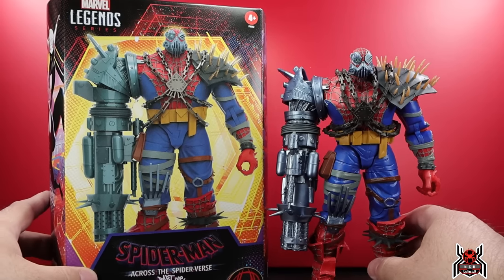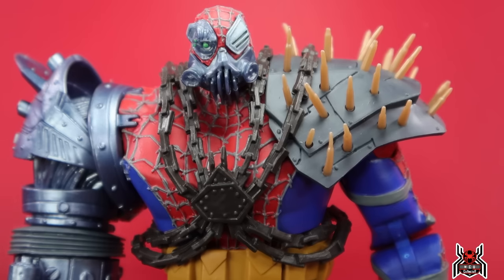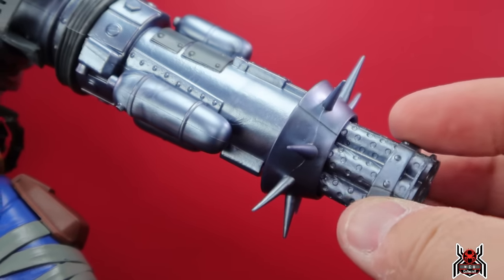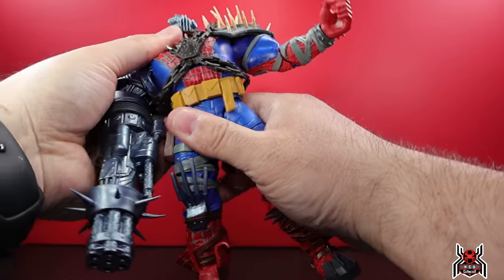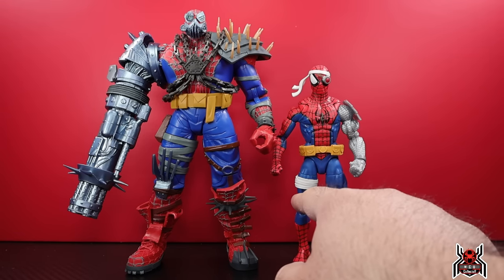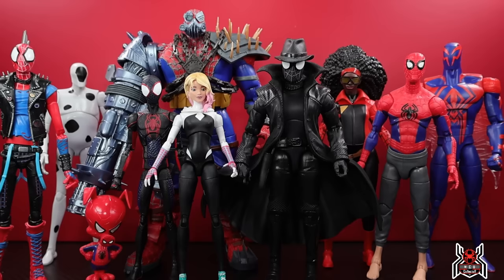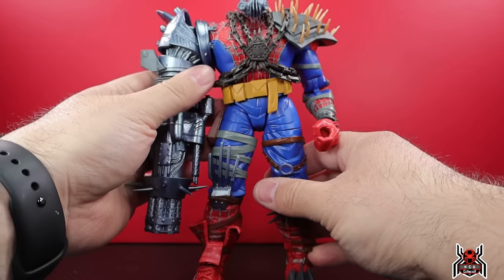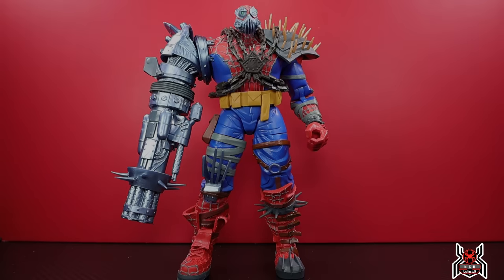Marvel Legends CYBORG SPIDER-WOMAN Spider-Man Across the Spider-Verse Movie Deluxe Figure Review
Hasbro Marvel Legends Series Deluxe
Spider-Man Across the Spider-Verse
CYBORG SPIDER-WOMAN